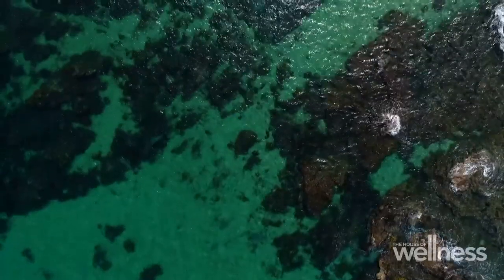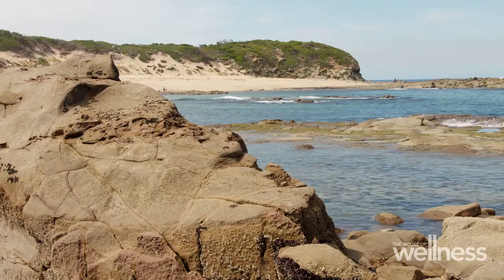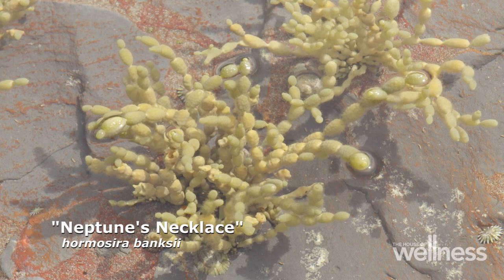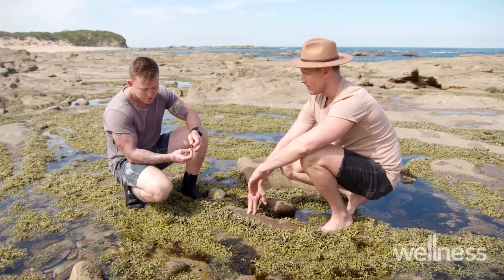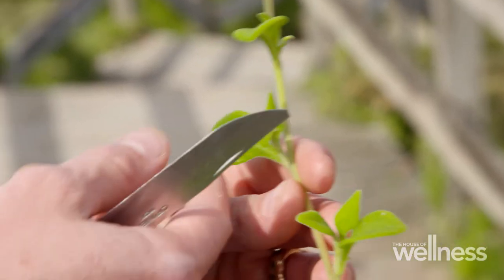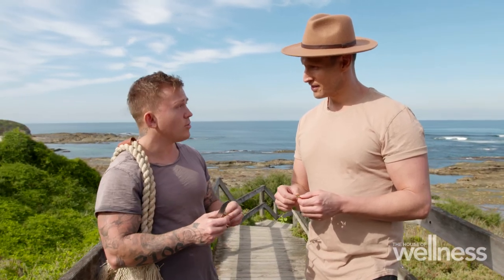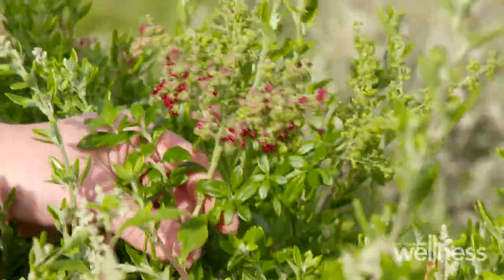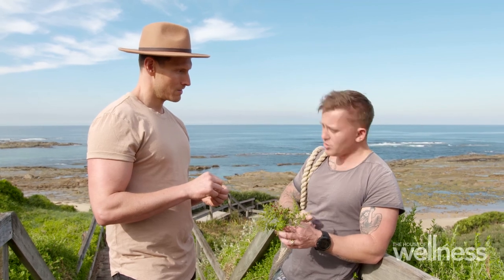The chef foraging for seaweed and dishing it up on a plate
Melbourne’s fine dining Restaurant Lume was opened in 2015 and is now under the direction of Executive Chef and Forager Elijah Holland.

Foraging defines the menu at Lume, and Holland's career. After stints at Sydney heavyweights including Aria and Quay he started Nature's Pick, a foraging racket that landed him a role in Rene Redzepi's Australian instalment of Noma. Few of the 20 or so dishes on the Lume menu has escaped a brush with Victoria's woods or waterways.

The dishes are built around Eco systems in Victoria, from The Murray Darling Basin, to Wilsons Promontory and Elijah and his staff forage for all the ingredients themselves with a huge focus on sustainability by working with biologists & Victorian biodiversity government programs.

Hinesy joins Elijah as he forages on the Bass Straight Coast for ingredients for one of his desserts that uses Seaweed and other plants that can be found growing naturally along the coast.

Then Elijah and Hinsey are back in the kitchen of Lume as Elijah shows Hinsey how he plate’s up the dessert.

This is A Trip to the Bass Strait Coast, a dessert made entirely of plants & seaweeds that grow by the sea from coastal wattle to sea lettuce, with a foam of sea water & sweet clover.

Watch LIVE every Friday at 2pm and Sunday at 12 noon on Channel 7 or catch up on the episode